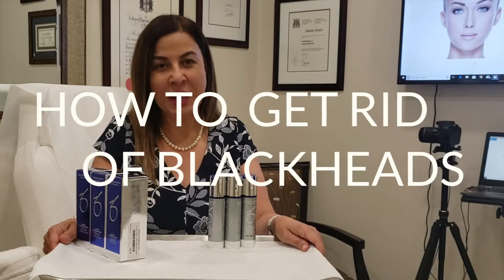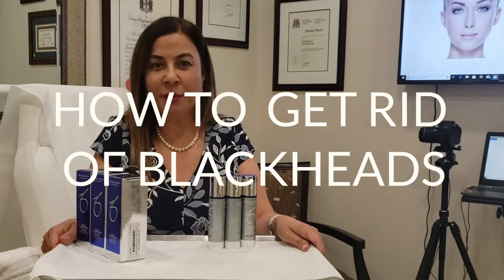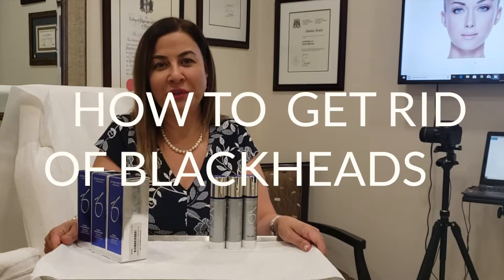What are Blackheads and How to Treat Them?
The so annoying blackheads are small bumps that appear on your skin because of clogged hair follicles. When these “bumps” or blackheads surface they look dark or black, hence their name. Are blackheads considered acne? Yes, a mild type of acne that commonly shows on the face, but could also be found on the back, chest, neck, arms and shoulders.

Watch today’s video, as Dr. Boulos shares exactly how to deal with blackheads.